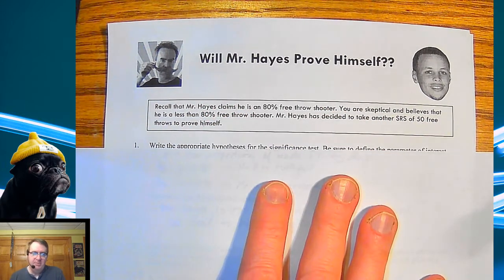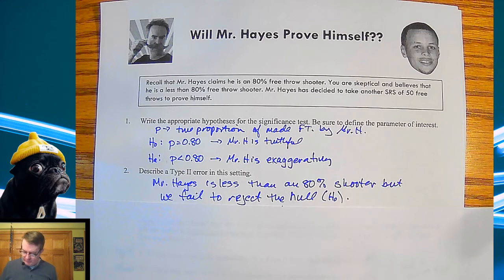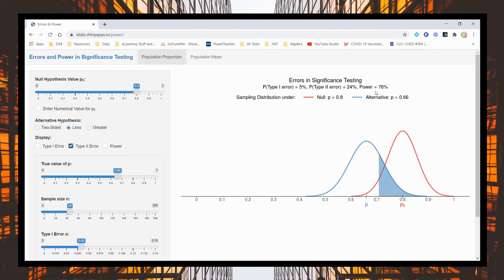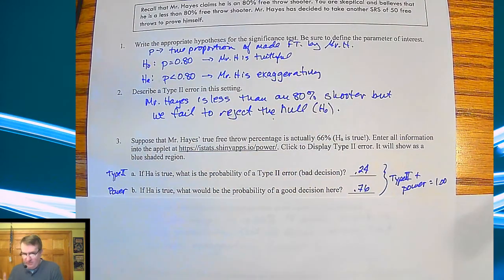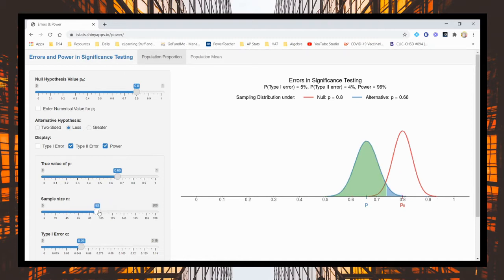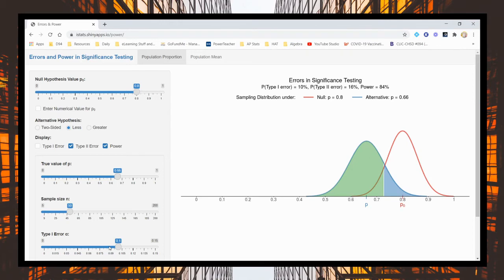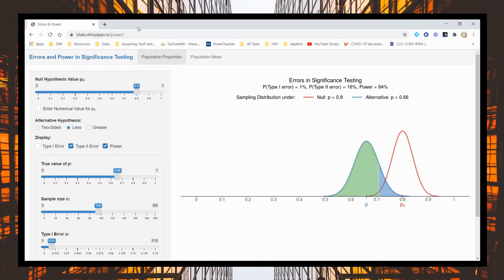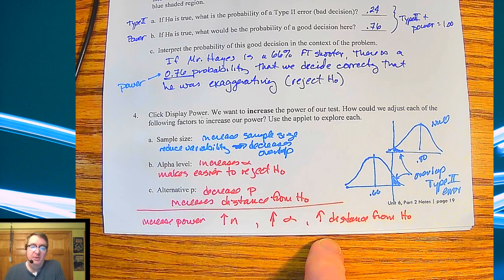Power of a Test, Part 1 | Yet Even More Free Throws? AP Stats/StatsMedic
In this set of videos, we are covering:
-Interpret the power of a significance test and describe what factors affect the power of a test..

Need the Notes? Get the PDF Copy of CED Unit 6, Part 2 Notes